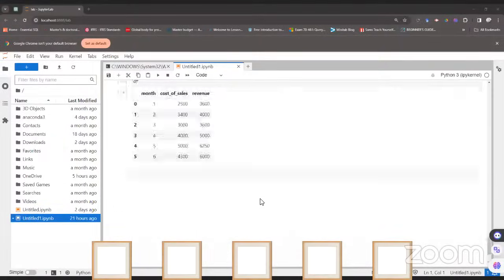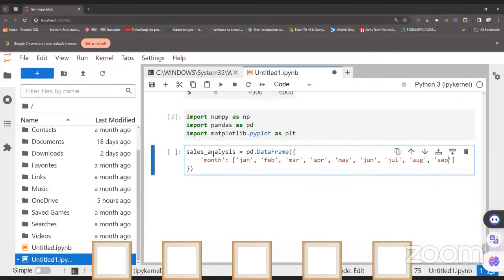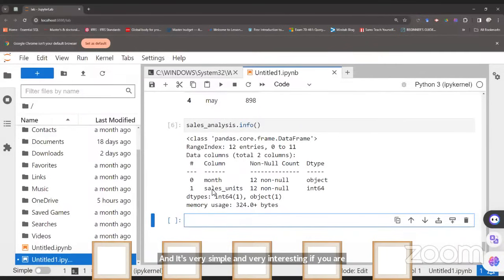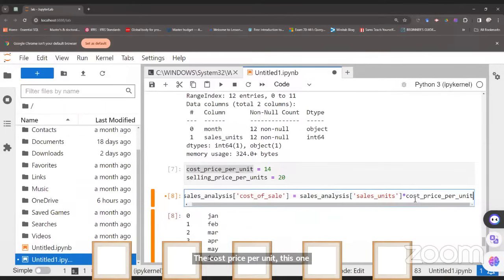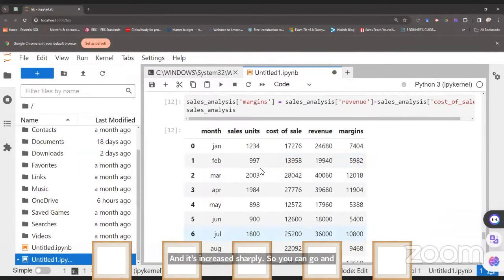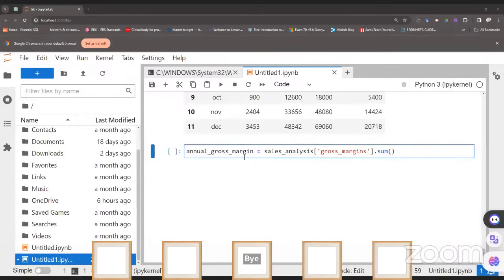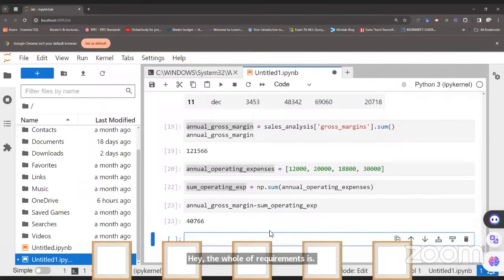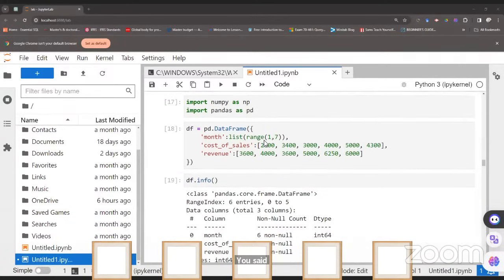Python for Management Accounting